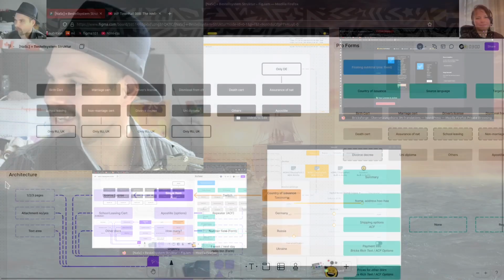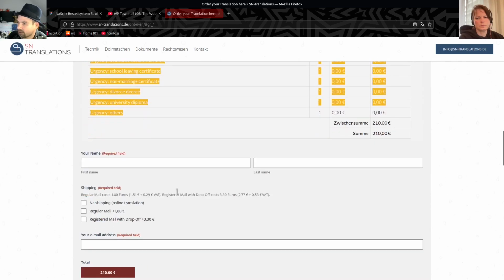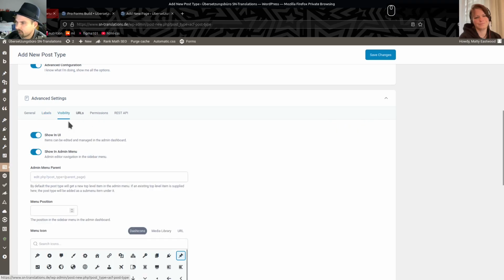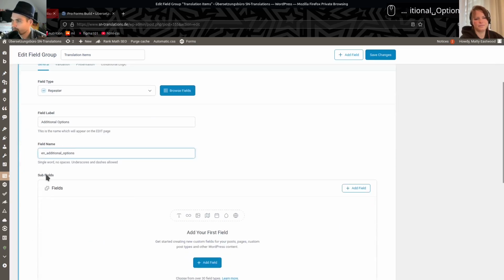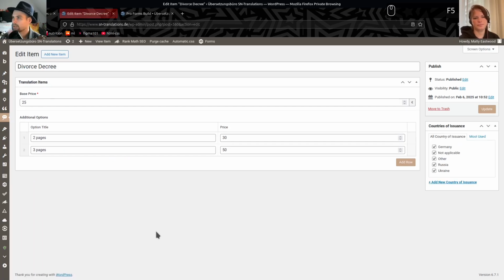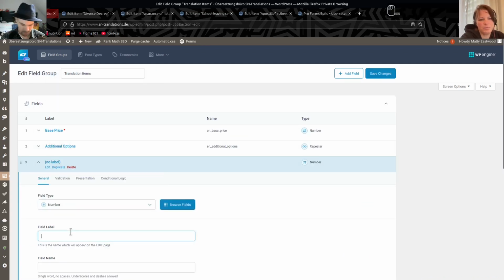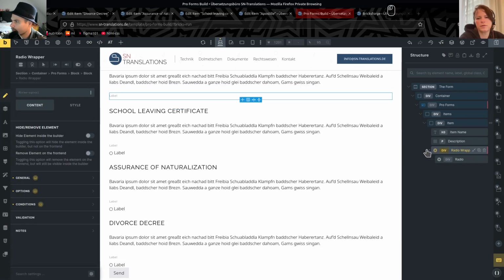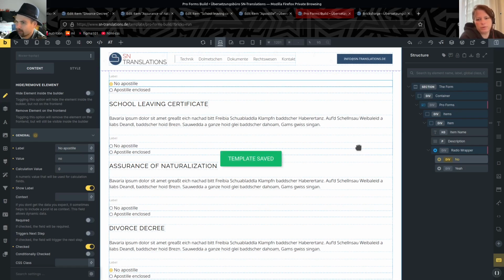ACF Setup & First Steps | Bricksforge Pro Forms Build Day 2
In this episode, we meet Anja and start our work: first order of business, set up the CPT and custom fields in ACF! At the end of the video, we even get to start building the actual form with the first few fields and a query loop.

/* Chapters: */

00:00 Meet Anja + credit where it's due
01:47 To the diagram!
02:44 Original vs. planned functionality
05:10 The plan for country of issuance
06:26 How we'll build it in Pro Forms
10:13 ACF setup: CPT and Taxonomies
16:11 Setting up the first fields
18:28 Matt the Repeater N00b
20:30 Adding our first items
26:49 Adding the "Apostille" custom field
29:38 Let's start building the form!